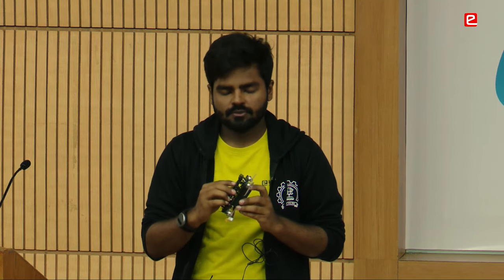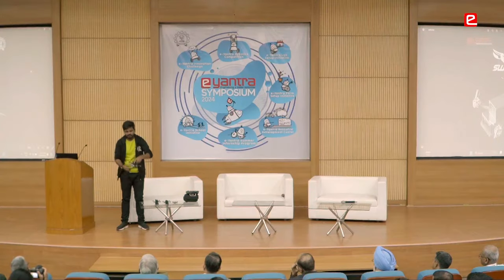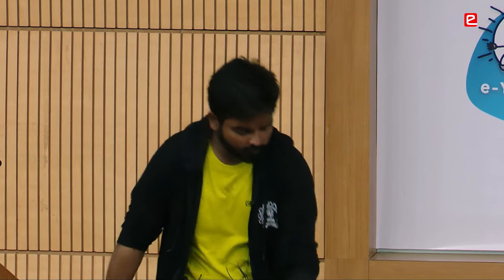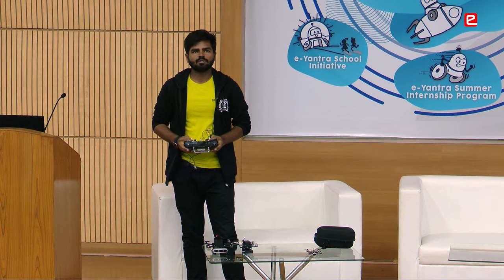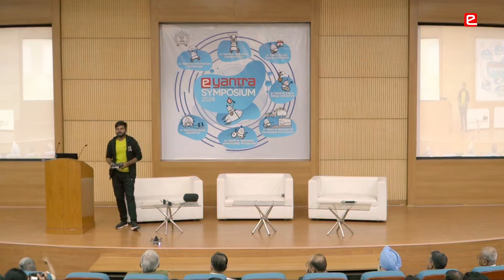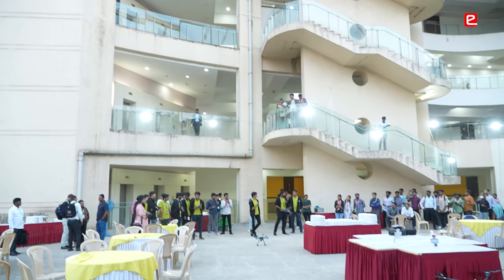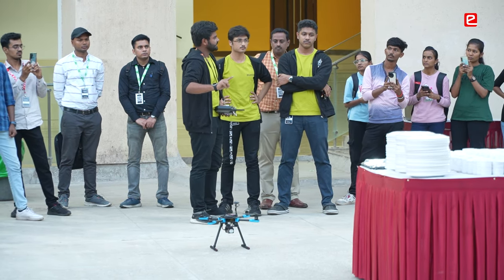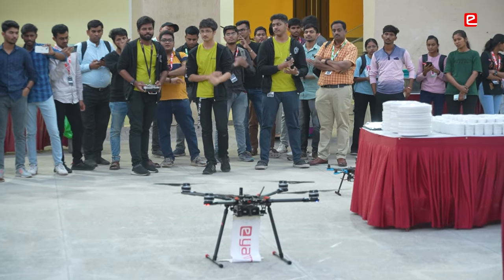e-Yantra Drone Show in the Symposium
00:00 Introducing e-Yantra Drone SWIFT
04:42 Indoor Drone Show
08:27 Outdoor Drone Show